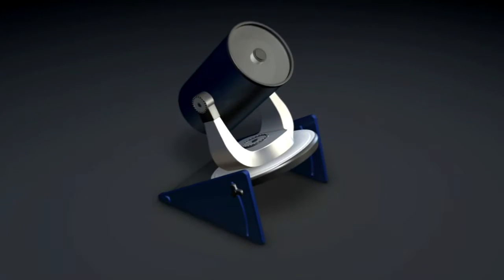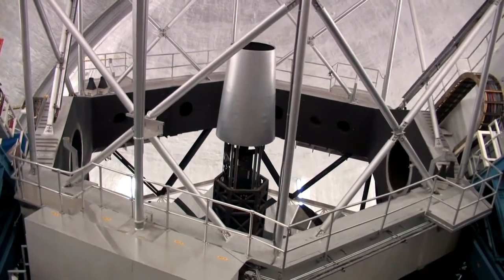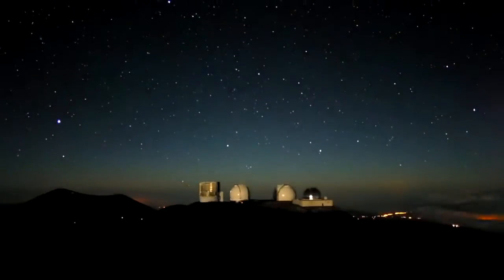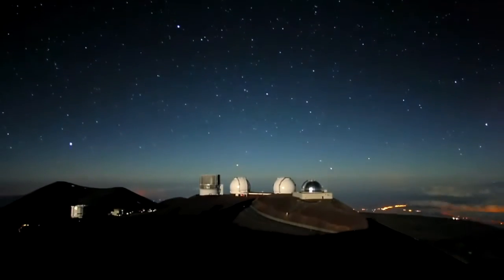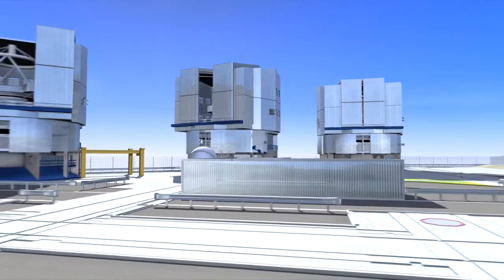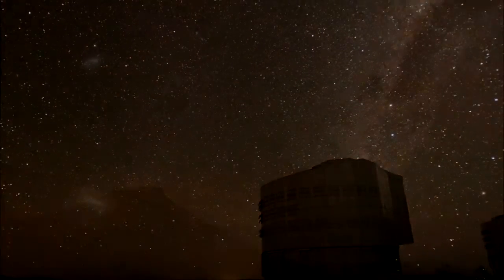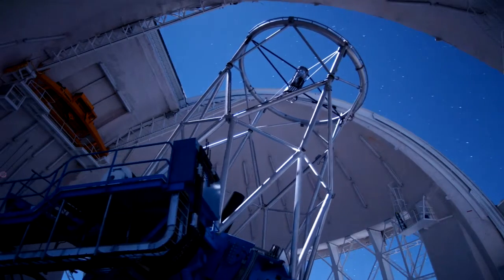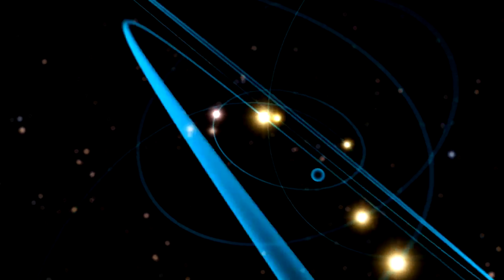Hubblecast 20 Special: Technology to the rescue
In this new Hubblecast episode, Dr. J guides us through the third chapter of Eyes on the Skies, the International Astronomical Union's official movie celebrating the telescope on its 400th anniversary in 2009.

Progress in telescopic astronomy would have come to a grinding halt in the second half of the twentieth century if it weren't for the digital revolution. Powerful computers have enabled a wealth of new technologies that have resulted in the construction of giant telescopes, perched on high mountaintops with monolithic or segmented mirrors as large as swimming pools. Astronomers have even devised clever ways of undoing the distorting effects of atmospheric turbulence and of combining individual telescope mirrors into virtual behemoths with unsurpassed eyesight. The optical wizardry of 21st century telescope building has ushered in a completely new era of ground-based astronomical discovery.

Credit:
Visual design & Editing: Martin Kornmesser
Animations: Martin Kornmesser & Luis Calçada
Web Technical Support: Lars Holm Nielsen & Raquel Yumi Shida
Written by: Govert Schilling & Lars Lindberg Christensen
Presented by: Dr Joe Liske (Dr J)
Narration: Howard Cooper & Bob Fosbury
Cinematography: Peter Rixner
Footage and photos: Scott Kardel; W. M. Keck Observatory/Photo credit: Rick Peterson ¸ 2007; Large Binocular Telescope Observatory (Ray Bertram), the University of Arizona's Steward Observatory Mirror Laboratory; Canada-France-Hawaii Telescope / Coelum; ESO/NTT; NASA/JPL-Caltech; NASA, ESA, the Hubble Heritage Team (STScI/AURA)-ESA/Hubble Collaboration and A. Evans (University of Virginia, Charlottesville/NRAO/Stony Brook University), CFHT (Jean-Charles Cuillandre); K. Noll (STScI), and J. Westphal (Caltech); ESO; Stephane Guisard/ESO; NOAO; Michael Richmond, Creative Commons License; Gemini Observatory/AURA/Kirk Pu'uohau-Pummill); Photo courtesy of Large Binocular Telescope Observatory/Marc-Andre Besel and Wiphu Rujopakarn/John Hill/Aaron Ceranski (Photographers); ESA/Hubble (M. Kornmesser & L. L. Christensen); TWAN (Babak Tafreshi).